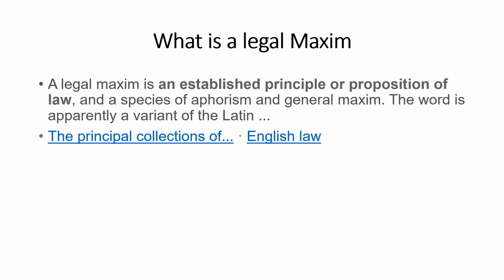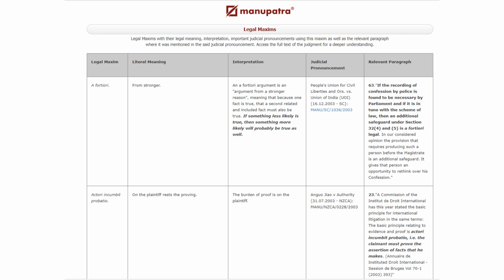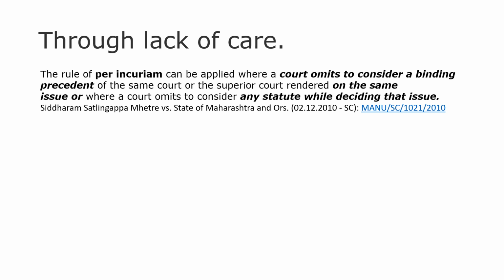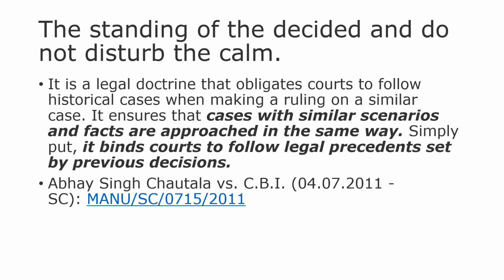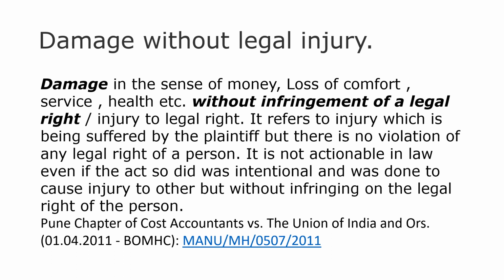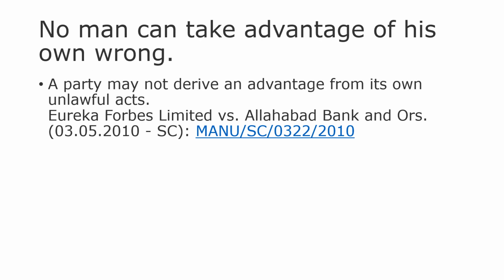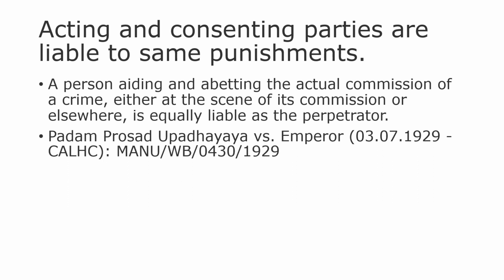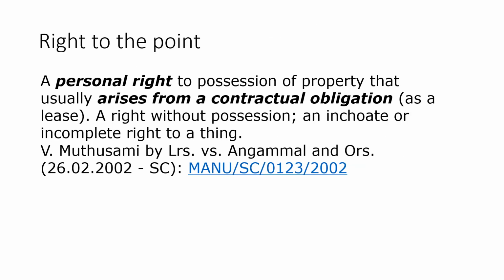Legal Maxims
In this presentation we review some common legal maxims which should aid anyone in most legal arguments and may be included in submissions to the court.
A legal maxim is an established principle or proposition of law that is universally admitted as being just and consonant. They are principles and authorities, and part of the general customs or common law of the land. Most of the Latin maxims were developed in the Medieval era in European countries that used Latin as their language for law and courts.